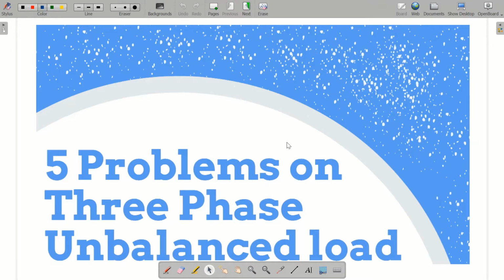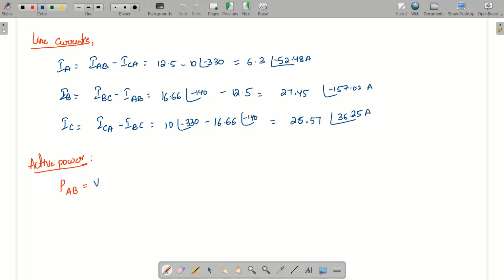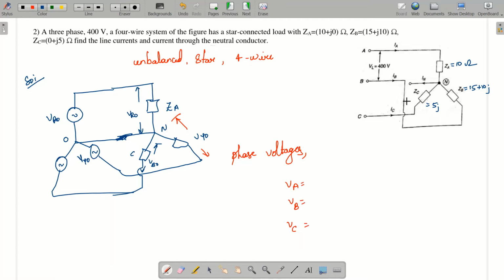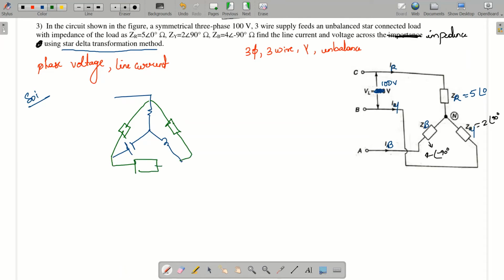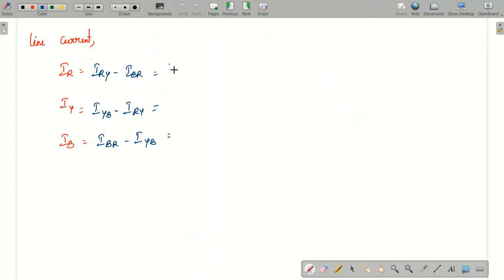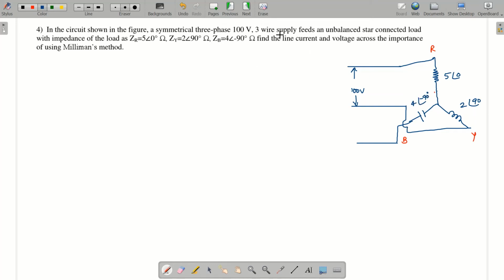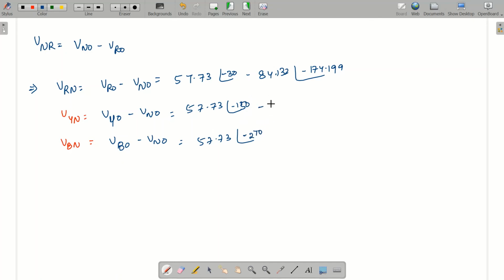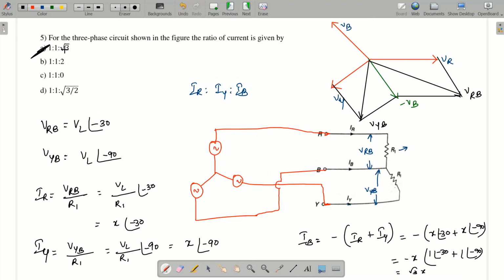5 Problems on Three Phase Unbalanced load